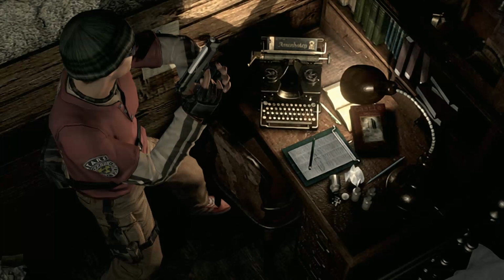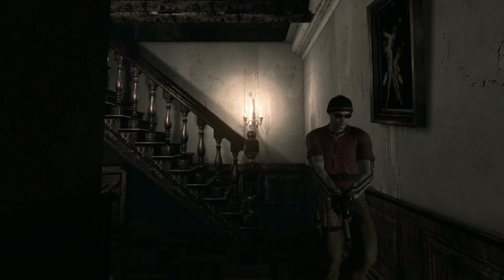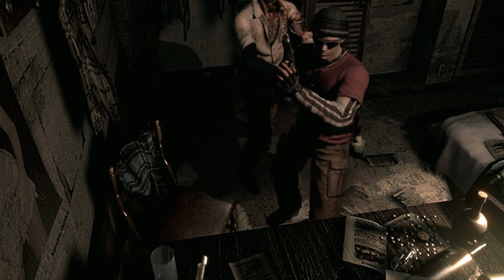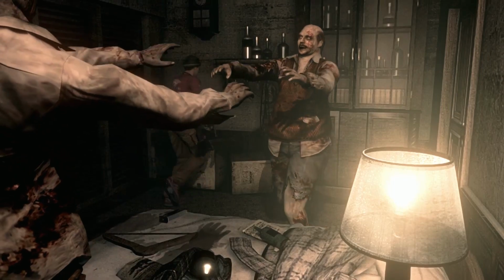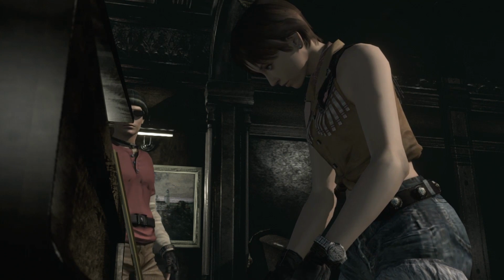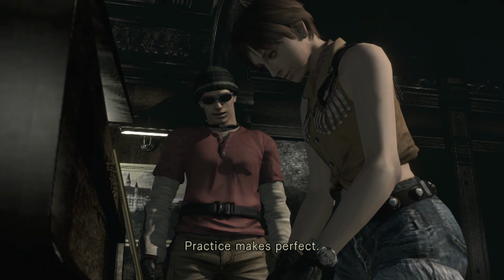Resident Evil (REmake) - Part 3: Play me off, Rebecca.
Today in "Chris Does a Thing", we bring an insect to life, and chill with piano lessons. Barry? Who's Barry?